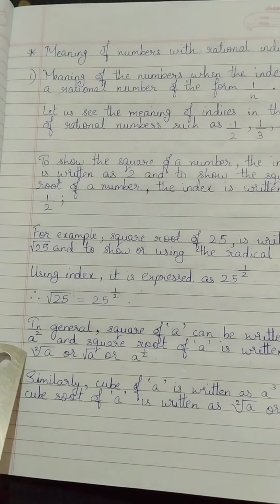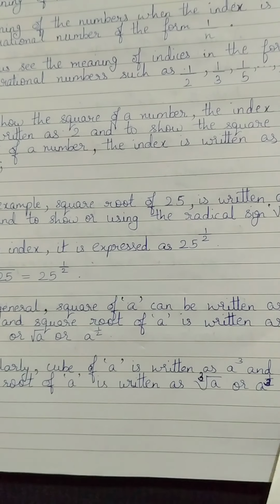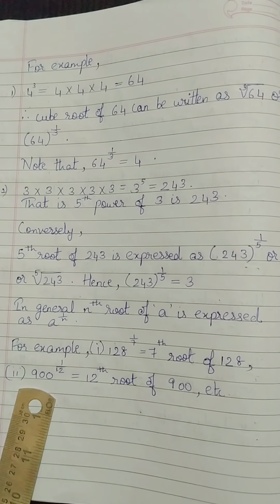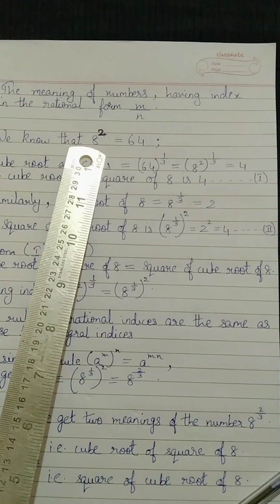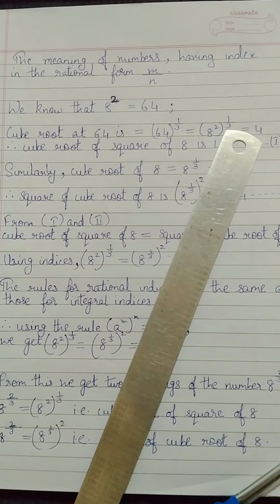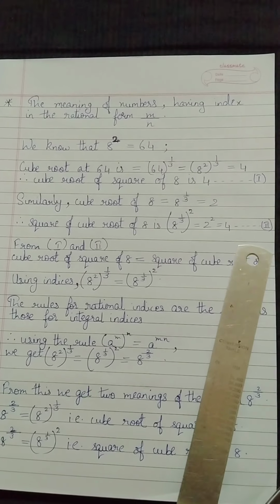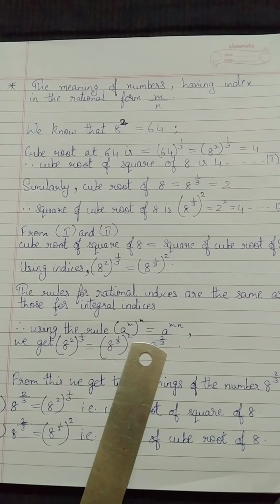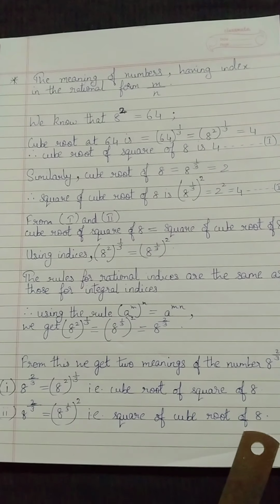8th Std Maths Indices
Explanation part